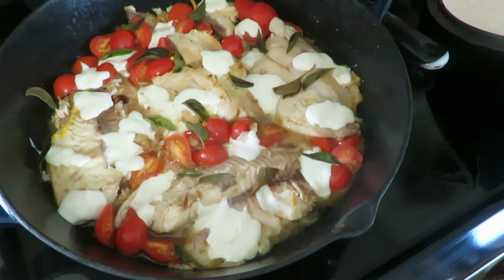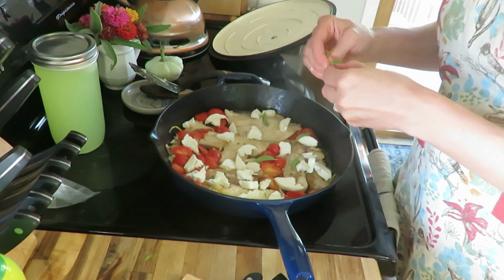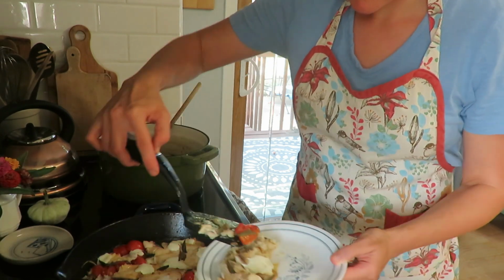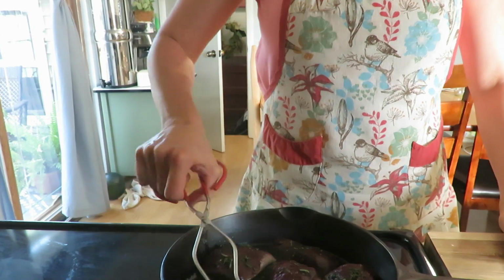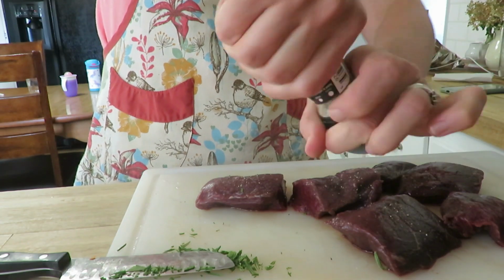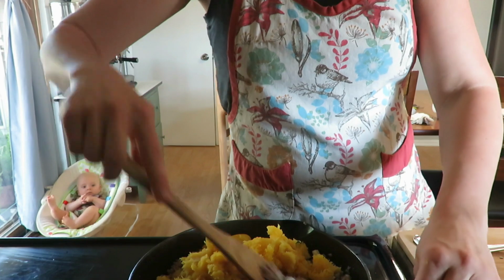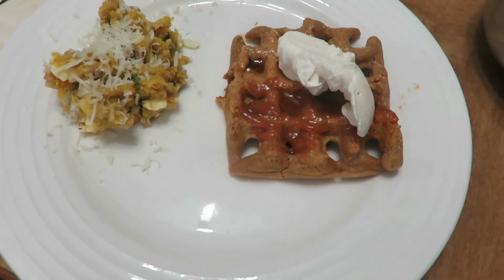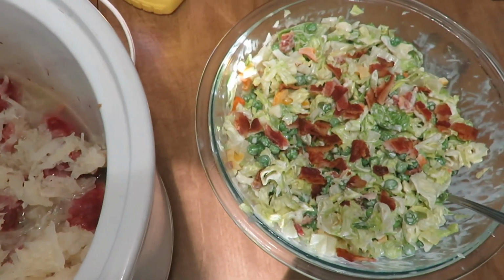WHAT WE EAT IN A WEEK | Simple from scratch family meals | Fall 2023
fromscratch meals Here are 5 meals that are family friendly and pretty simple to make.

200 East Park Ave.